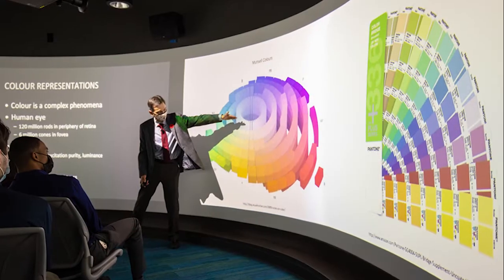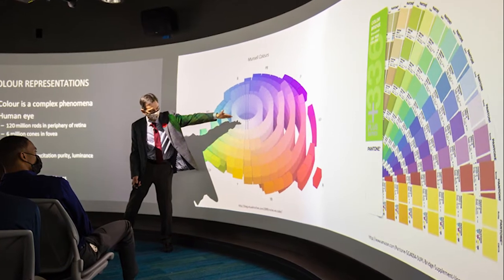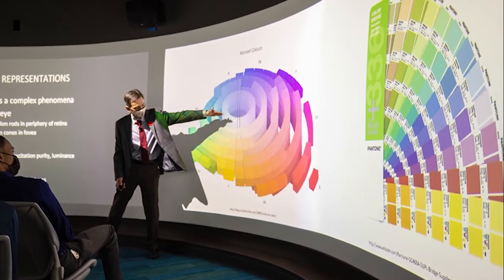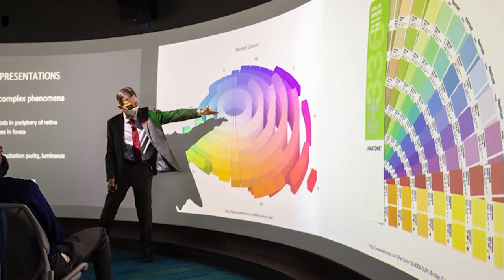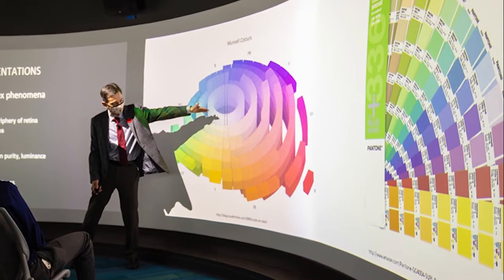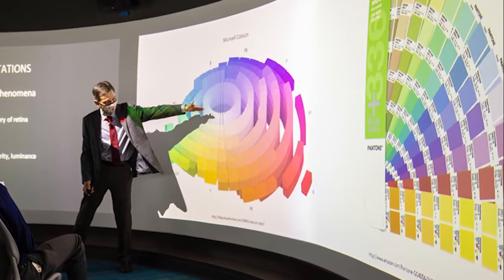Q&A with Dr. Christopher Healey, Goodnight Distinguished Professor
Hear from Dr. Christopher Healey, who teaches subjects such as Python, text analytics, linear algebra, data visualization, and deep learning in NC State's Master of Science in Analytics (MSA) program.